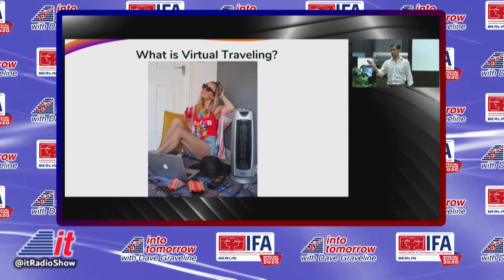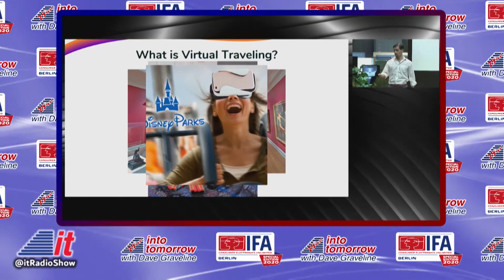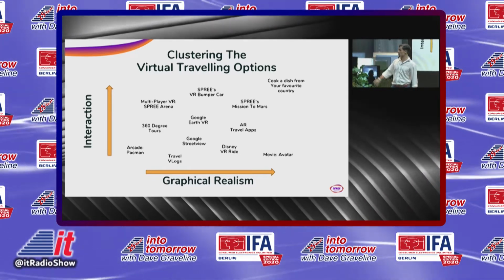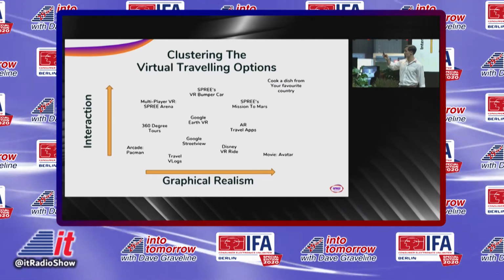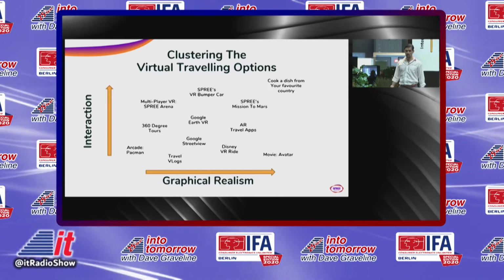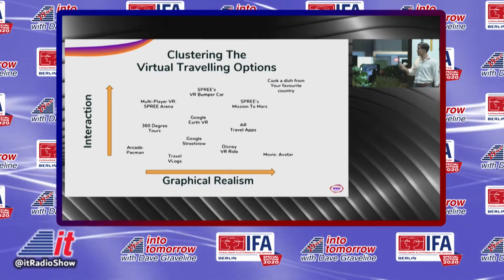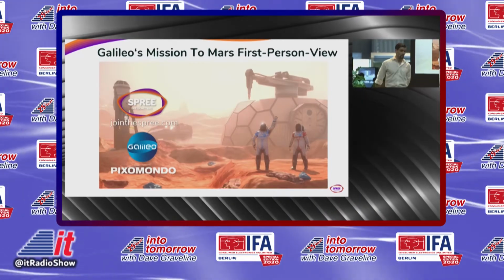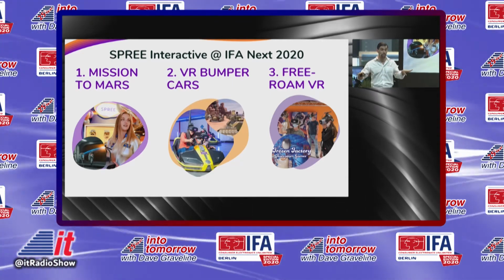Coverage of IFA 2020 Special Edition: Virtual Travel to Mars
SPREE Interactive creates Multi-player VR experiences and attractions. Their intended customers are amusement parks, shopping malls and arcades. But some of the things they are doing – including virtual trips to Mars - are so cool that we felt we had to spend a few minutes telling you about it. Actually, we’ll let their CEO Brian Novak tell you. He was one of the speakers at this year’s IFA Special Edition – talking about Virtual travel.